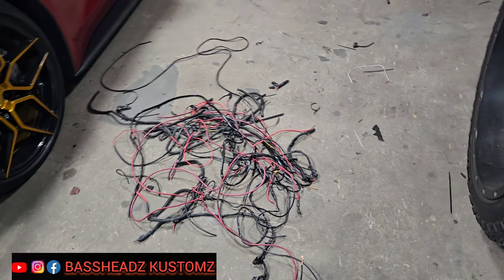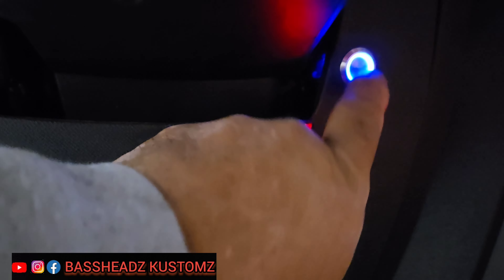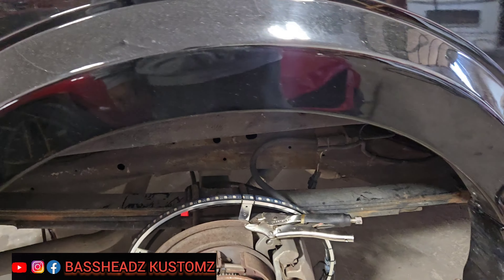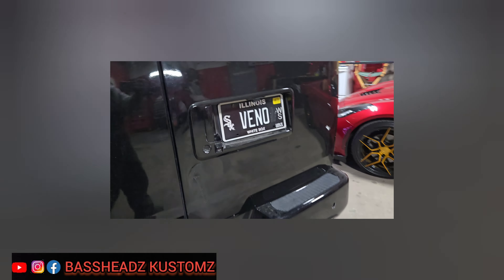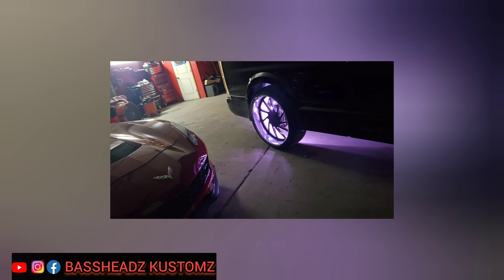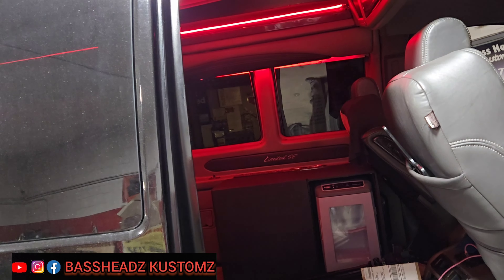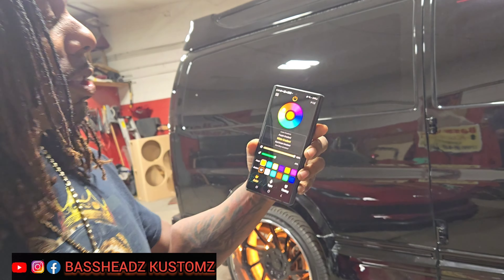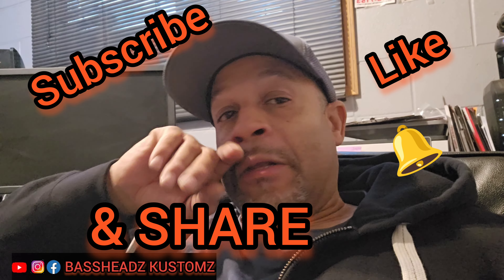STUNNA REESE AND VENO STOPPED BY TODAY